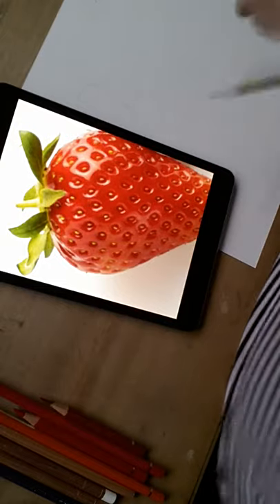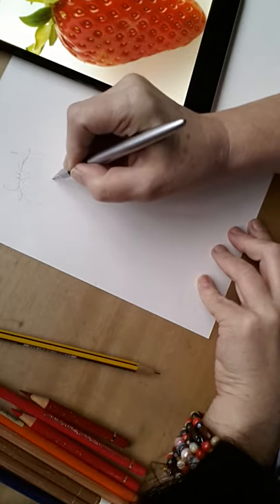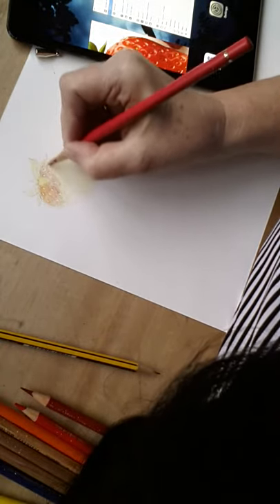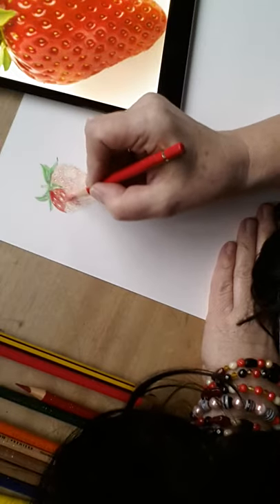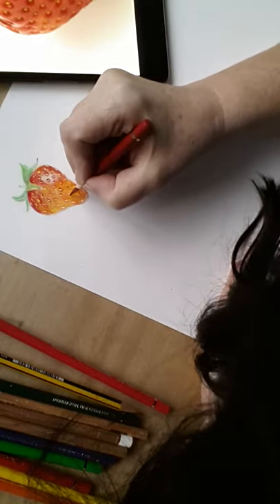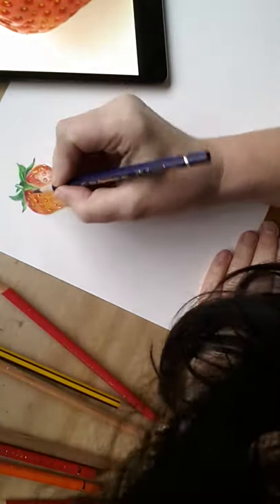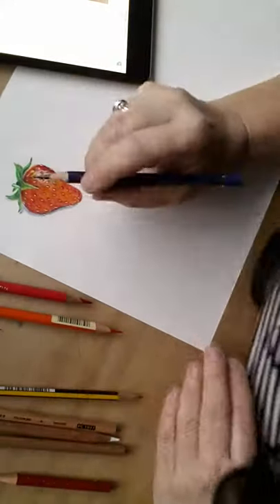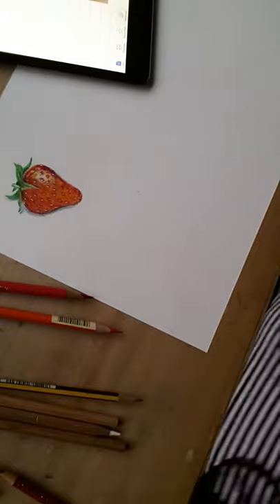Drawing a strawberry